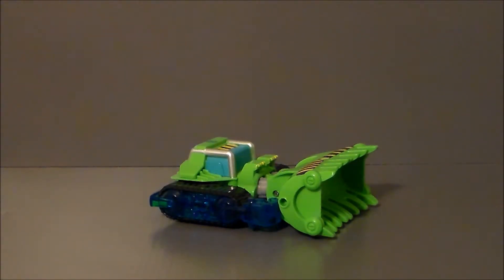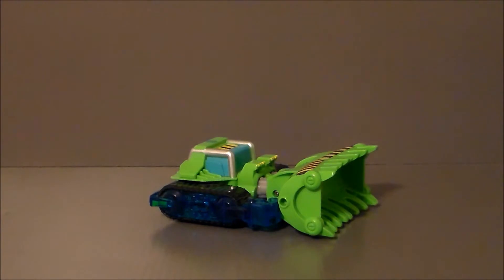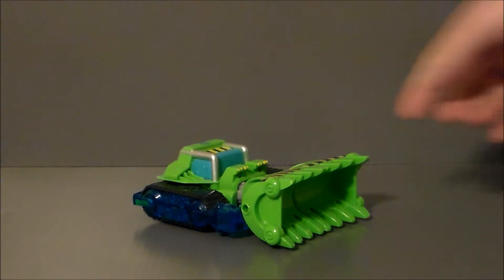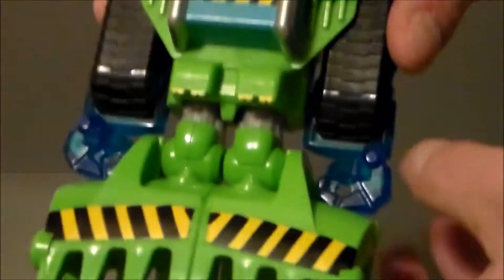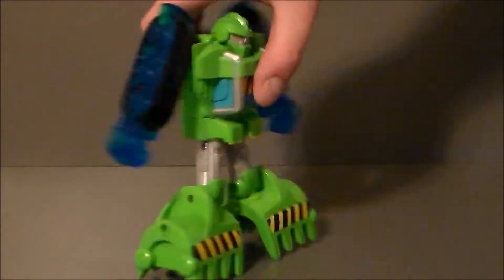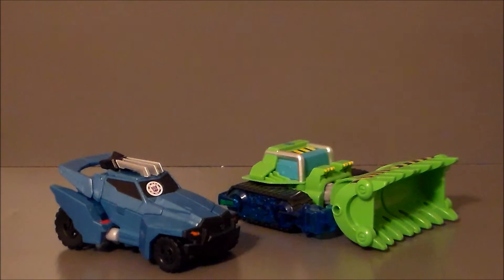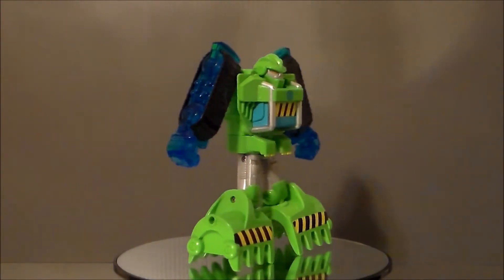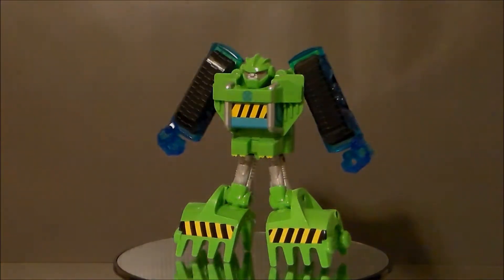Boulder Transformers Rescue Bots Energize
This is a Kids Corner review of the Transformers: Rescue Bots Energize figure Boulder by Playskool.